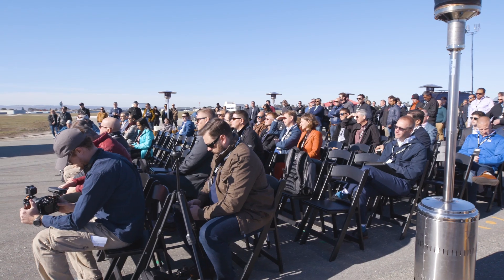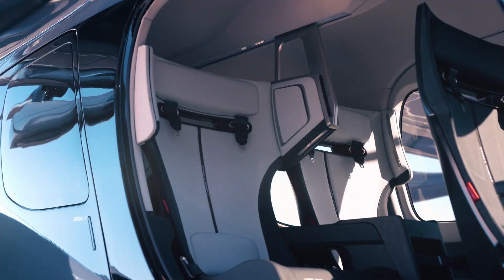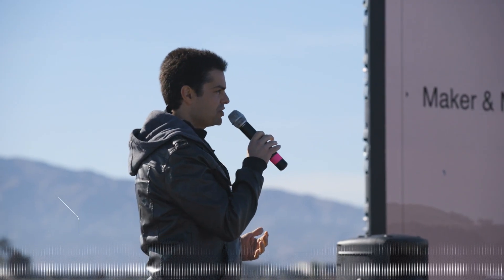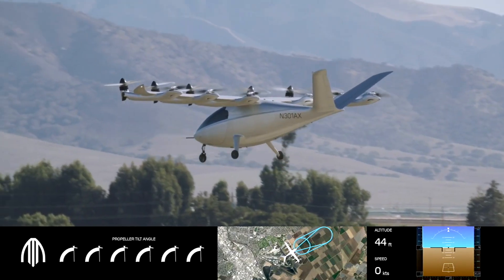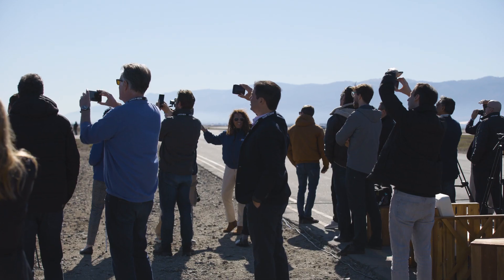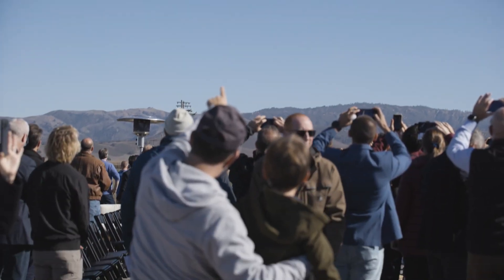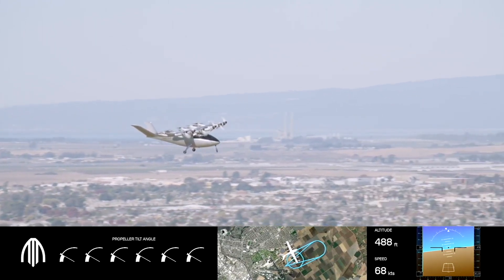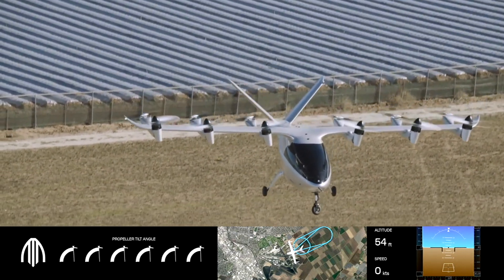Archer Open House | Maker eVTOL Aircraft 70 KTs Flight Test Experience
We didn't just unveil our production eVTOL aircraft, Midnight, at the Archer Open House, we also hosted over ~150 guests to view a live flight test with Maker achieving wing-borne flight.

Here's a recap of Maker's 70 KTs flight test along with commentary by Archer COO, Tom Muniz and Chief Engineer, Geoff Bower. Maker remains on track to complete its first full transition flight in the coming weeks.

About Archer: Archer is designing and developing electric vertical takeoff and landing aircraft for use in urban air mobility networks. Archer’s mission is to unlock the skies, freeing everyone to reimagine how they move and spend time. Archer's team is based in Santa Clara, CA. (NYSE: $ACHR)